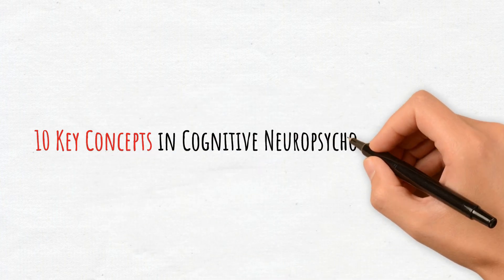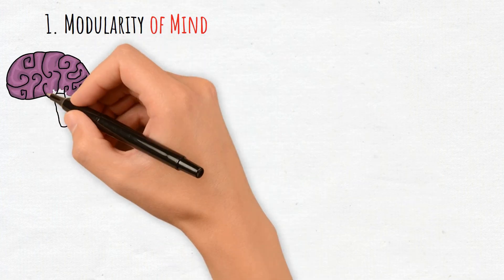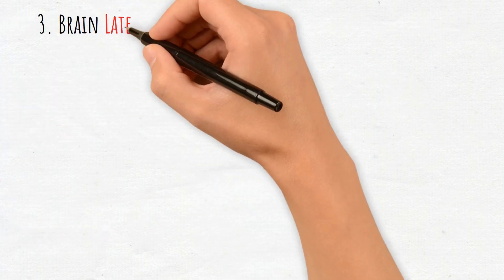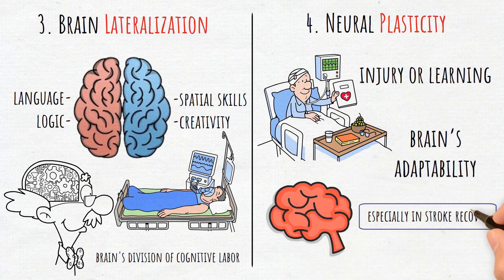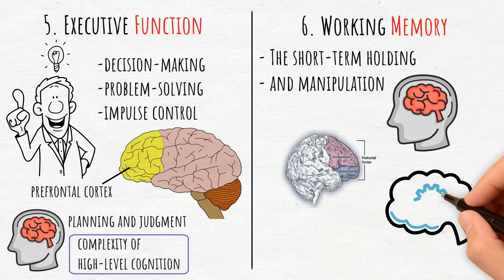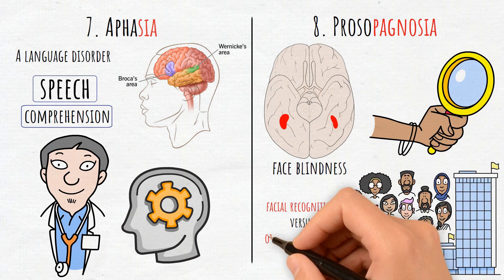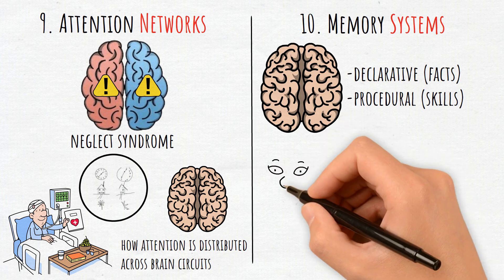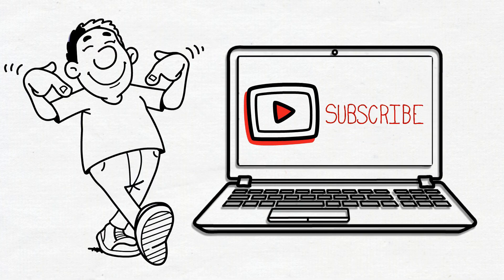Cognitive Neuropsychology | 10 Key Concepts Explained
Cognitive Neuropsychology: 10 Key Concepts That Unlock the Brain's Secrets

Dive into the fascinating field of Cognitive Neuropsychology with this video exploring 10 key concepts that reveal how the brain supports thought, memory, language, and behavior. Learn about brain regions, neural pathways, and how damage or disorders provide unique insights into cognitive functioning. From the role of the hippocampus in memory to the impact of brain lesions on language, this video breaks down complex ideas into clear and engaging explanations. Perfect for students, neuroscience enthusiasts, or anyone curious about how the brain works.